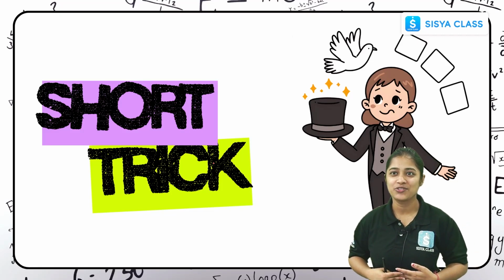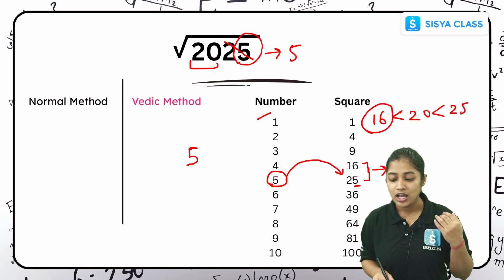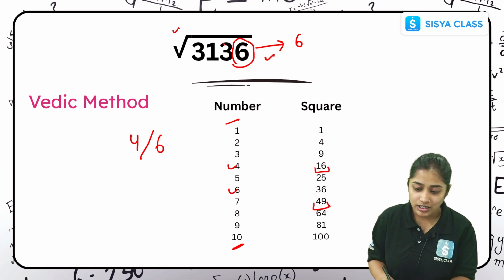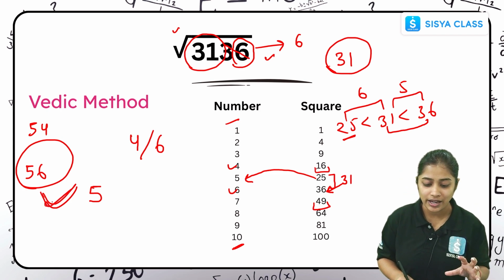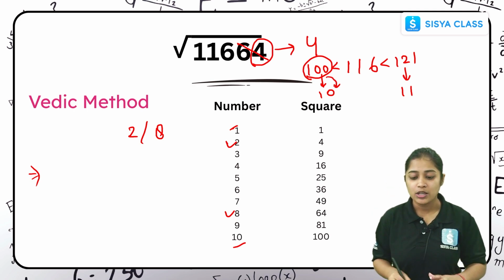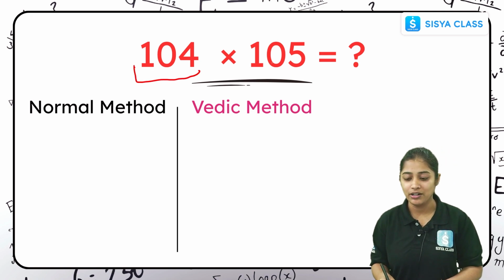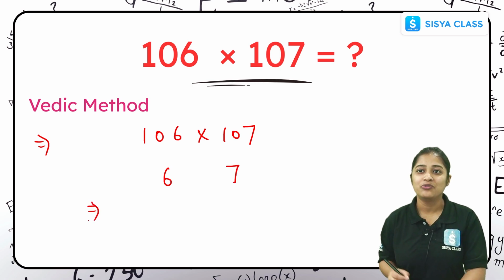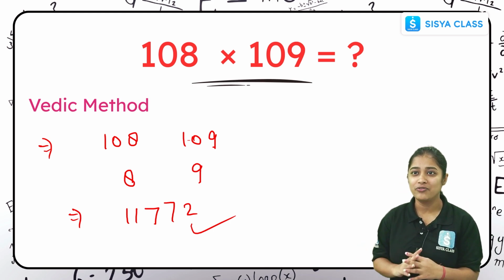Square Root and Multiplication Easy Explanation | Grade 6 Math | SISYA CLASS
Learn square root of numbers and multiplication of two numbers in this Grade 6 mathematics lesson. This video explains square root of numbers and multiplication of two numbers with easy examples and step-by-step solutions for students.

In this Grade 6 math class, students will learn:
✔ Multiplication of two numbers
✔ Easy methods for square root calculations
✔ Multiplication tricks and examples
✔ Grade 6 mathematics concepts
✔ Practice questions on square root and multiplication

This lesson on square root of numbers and multiplication of two numbers is perfect for Grade 6 students, teachers, and parents looking for simple math explanations. Watch till the end to master square root of numbers and multiplication of two numbers and improve your math skills.

Topic: Square Root of Numbers and Multiplication of Two Numbers
Grade: 6
Subject: Mathematics
Learn square root and multiplication step by step